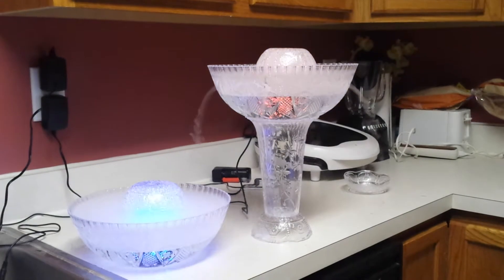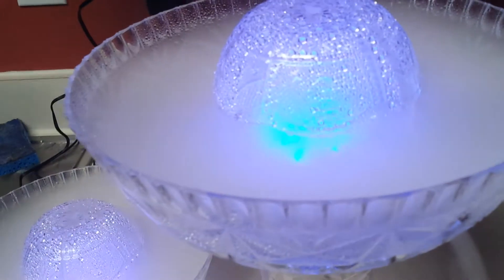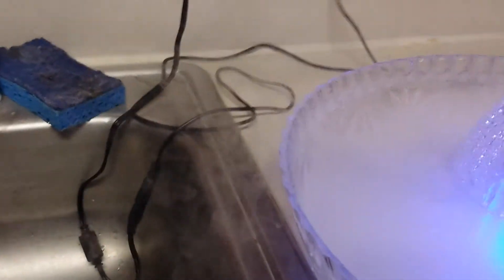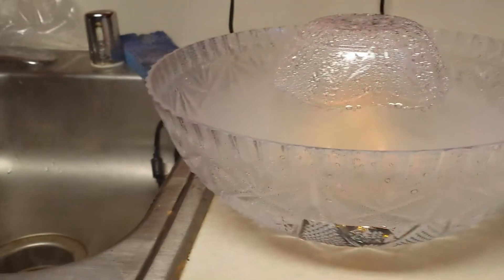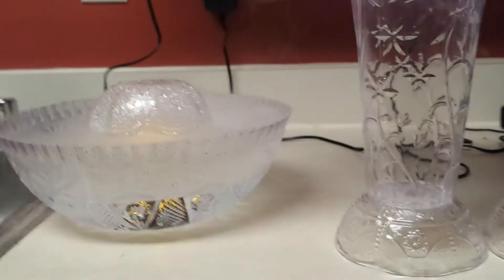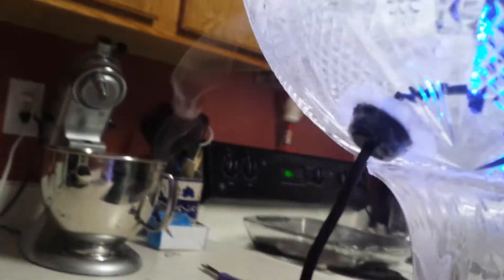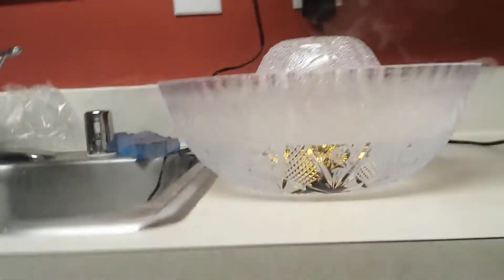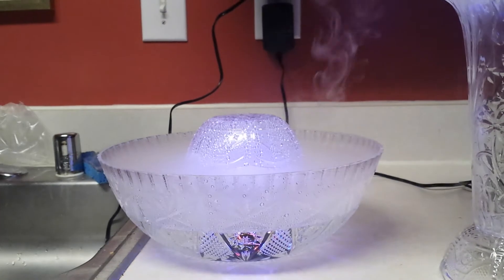DIY vapor lamp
Vapor lamp